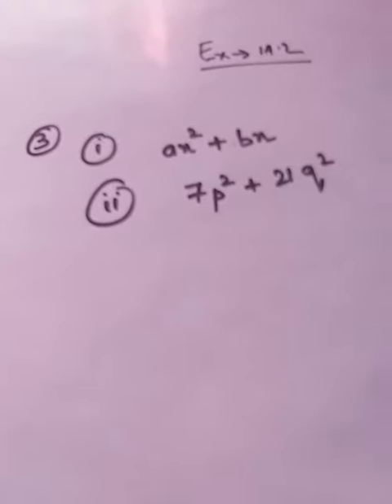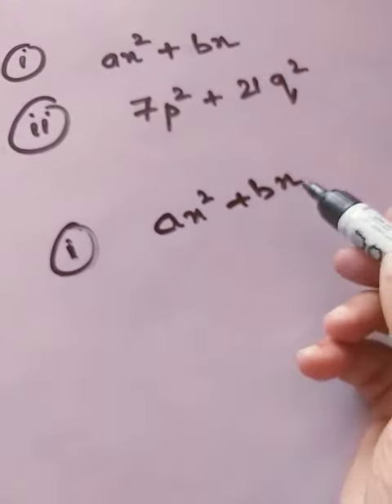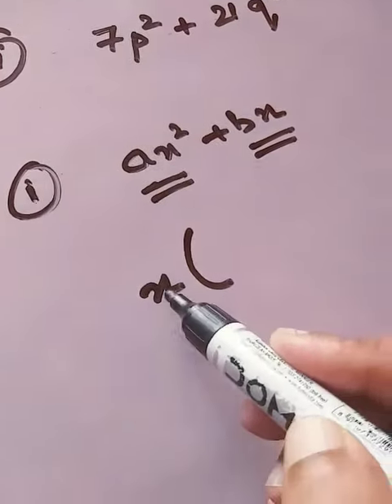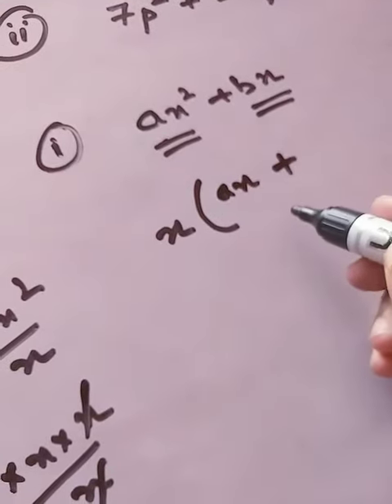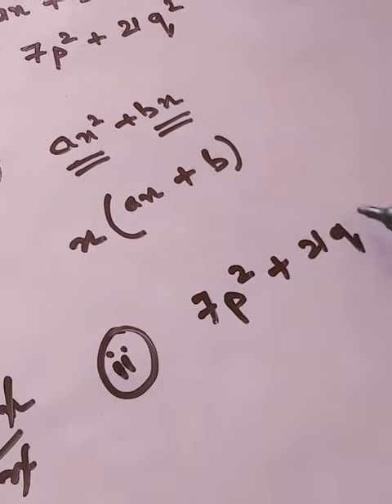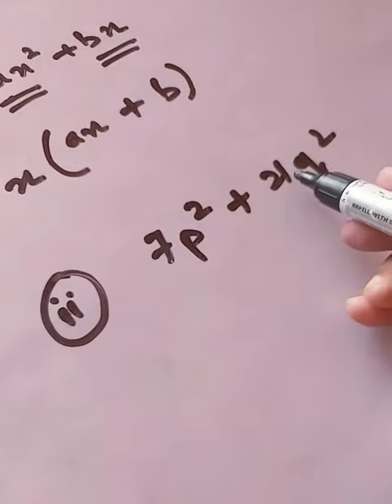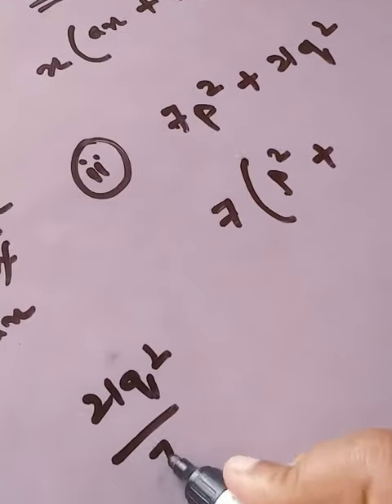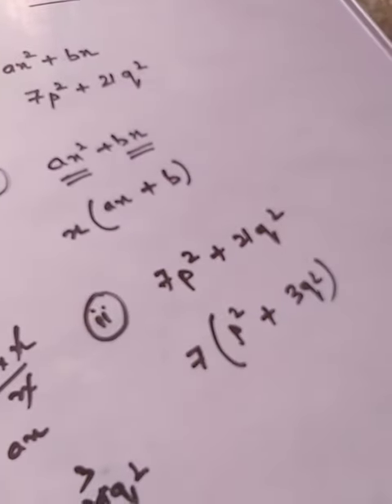Factorisation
Ex 14.2 sum no.3 i, ii